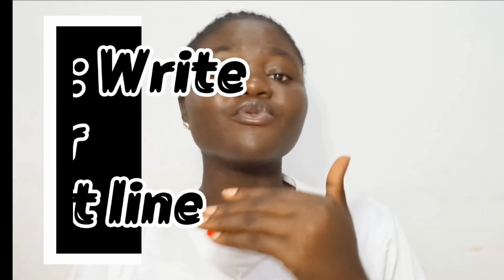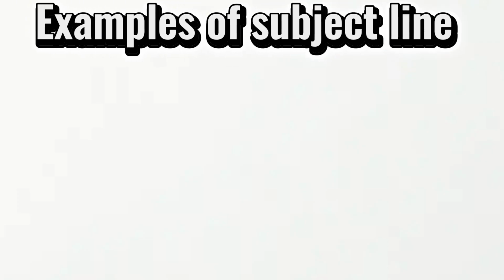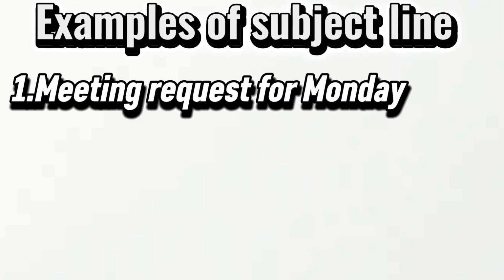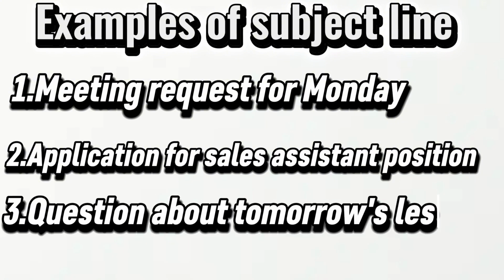How to Write a Professional Email in English | Business Email Writing Tips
Learn how to write a professional email in English with this simple step-by-step guide.

In this video, you will learn:
✔ How to write a clear subject line
✔ Professional greetings in emails
✔ How to write polite and clear messages
✔ Professional email closing examples
✔ A full professional email example

This lesson is perfect for:

English learners

Professionals

Students

Job seekers

If you want to improve your English communication skills, this video will help you write emails that sound clear, polite, and professional.